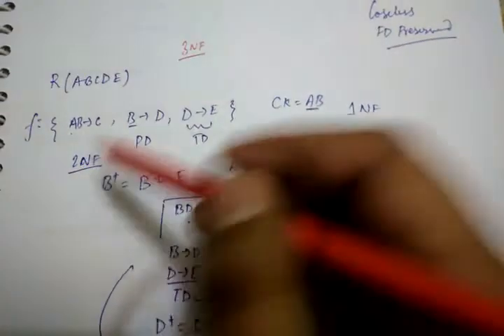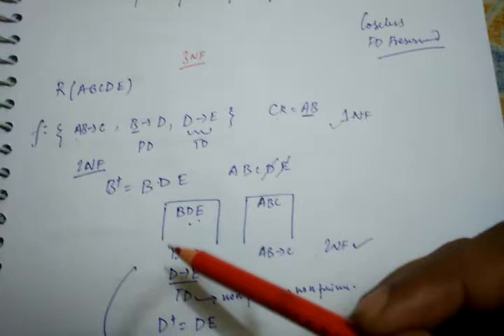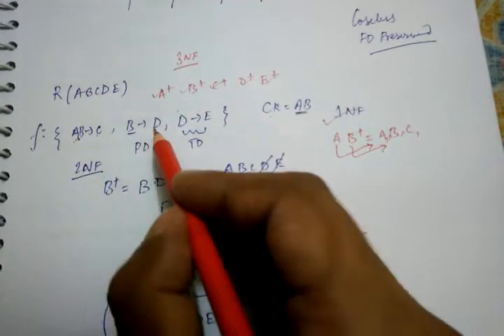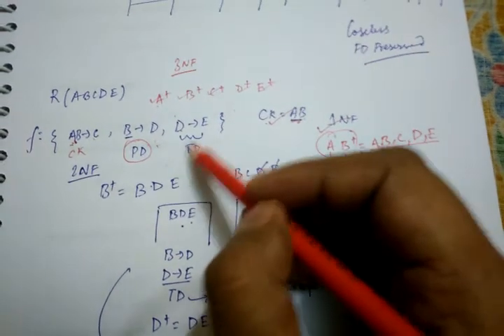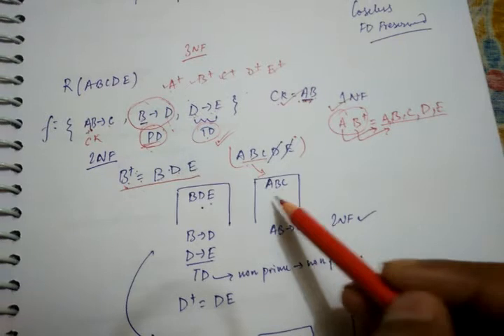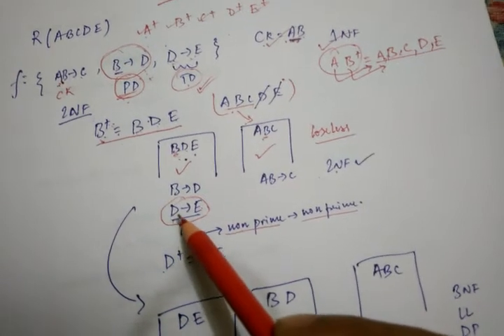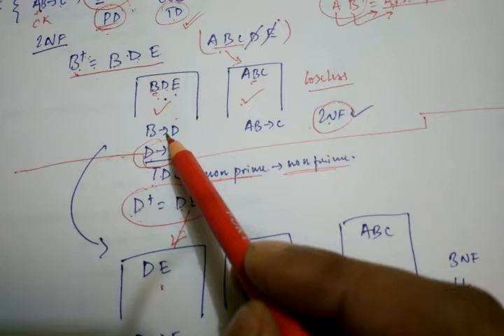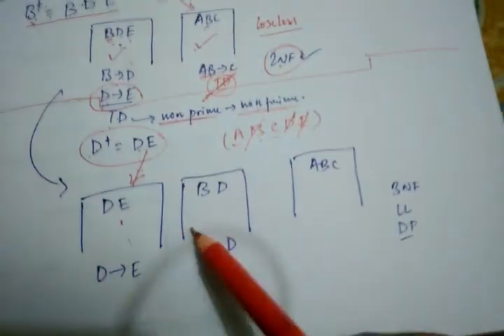NORMALIZATION 1NF 2NF 3NF in single video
Support and share if you like